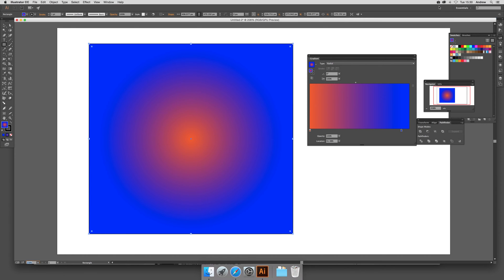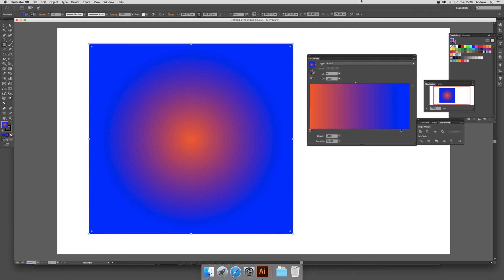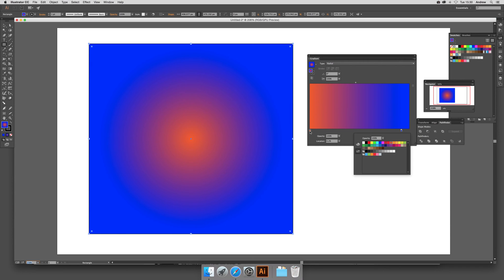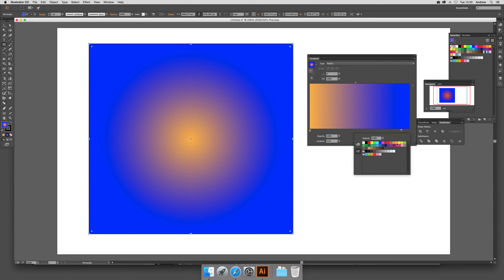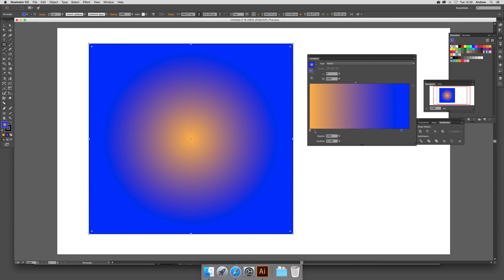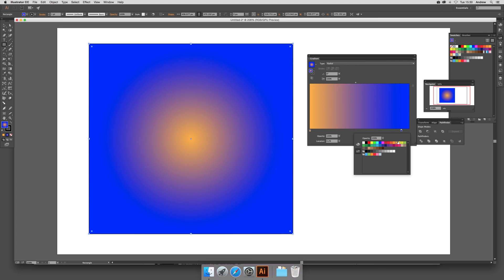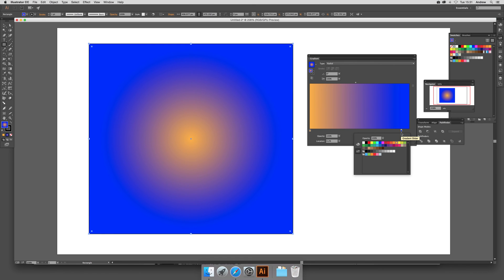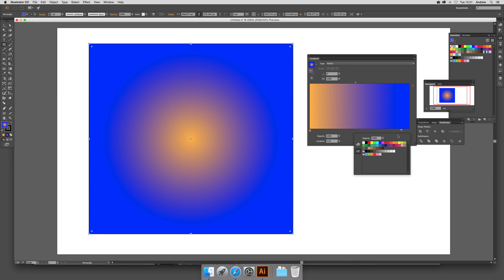How To Highlight Gradient Swatches In Illustrator For Beginners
How to use highlight gradient swatches in Illustrator CC  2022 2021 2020 etc and gradients and gradient stops with swatches, you can now highlight the swatch in the swatches palette